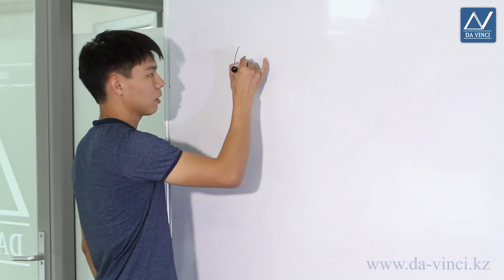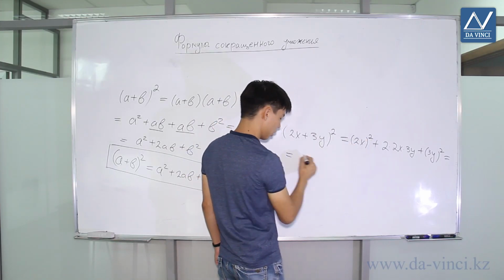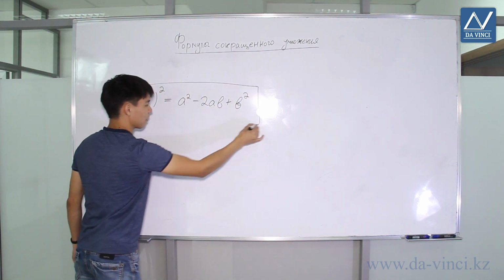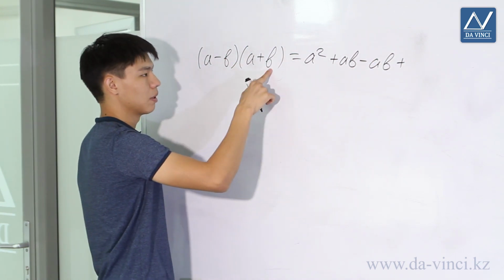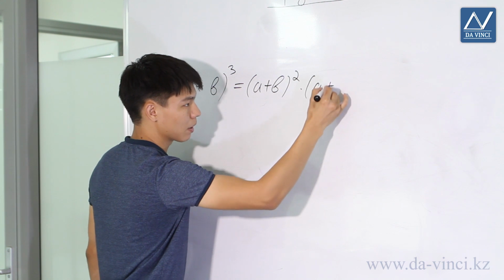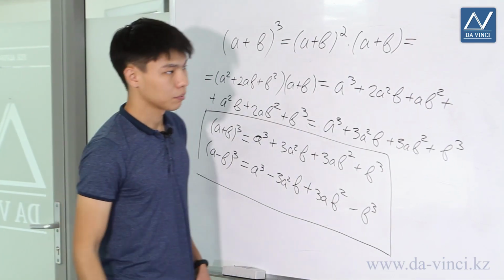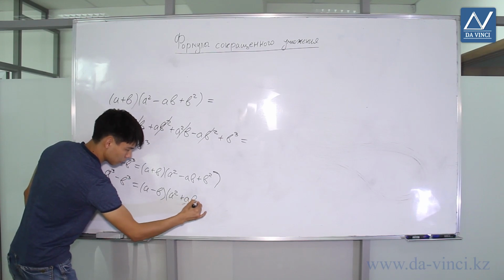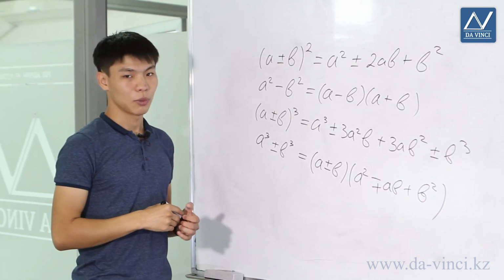7 Grade, 24 Lesson, Formulas of reduced multiplication